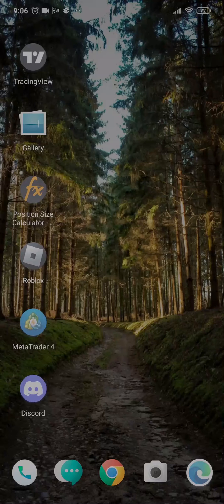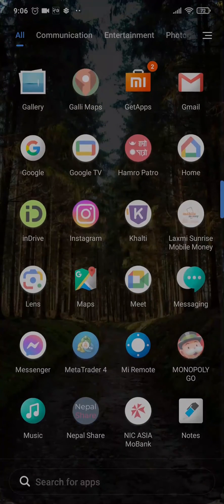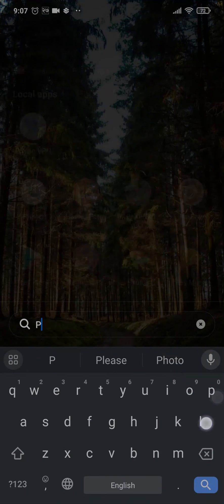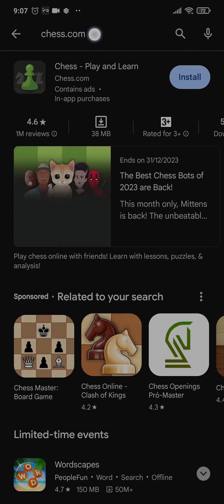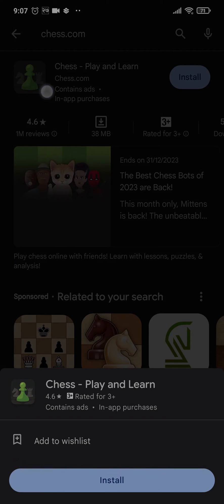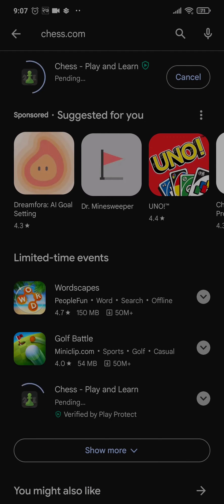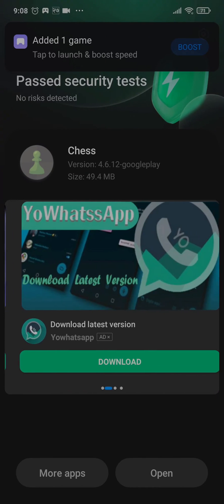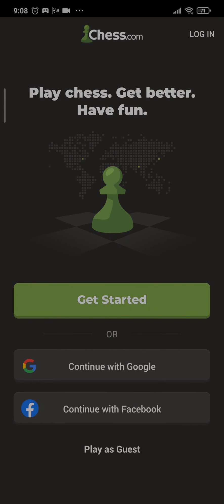How to Download Chess.com App on Android (2024)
Learn How to Download Chess.com App on Android.
Ready to checkmate boredom and level up your chess game? This simple guide shows you exactly how to download the #1 chess app, Chess.com, on your Android device!
In just 5 easy steps, you'll be battling players worldwide, solving puzzles, and mastering strategies. No Google account needed!